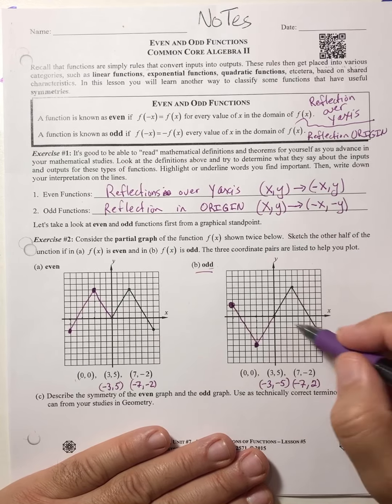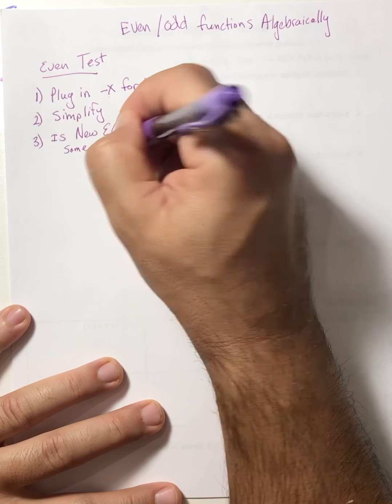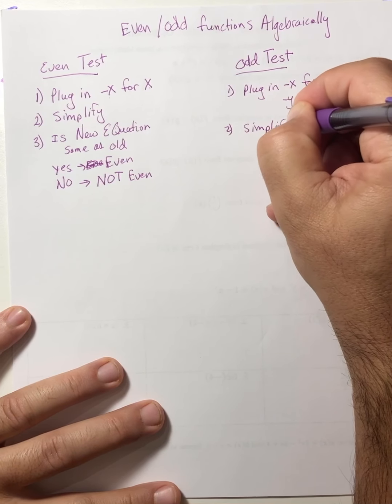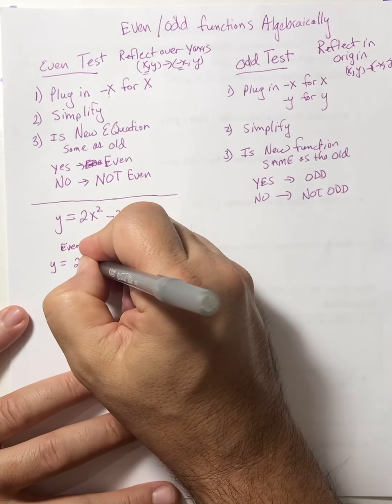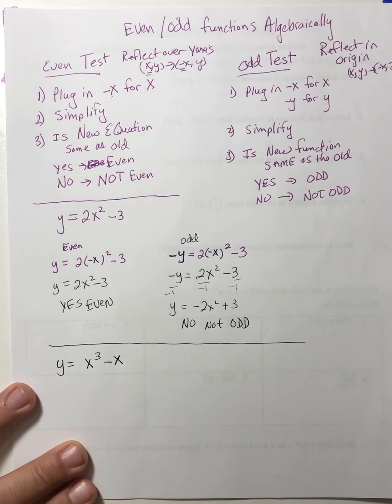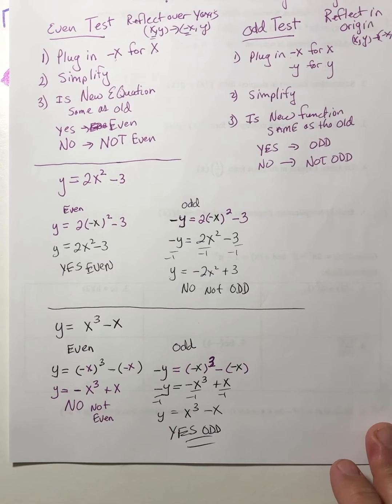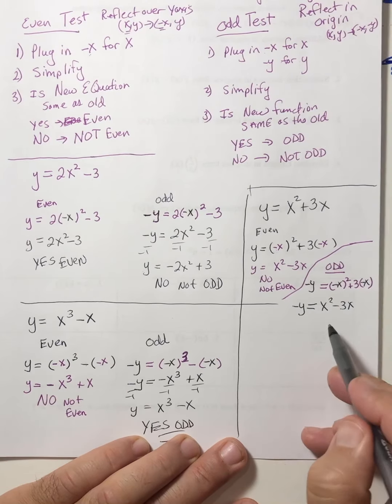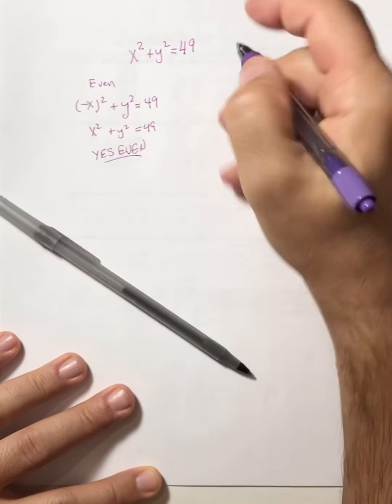Even & Odd Functions